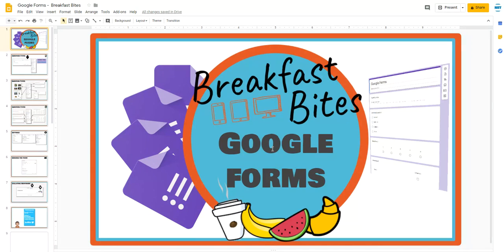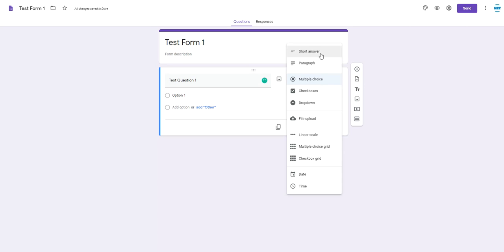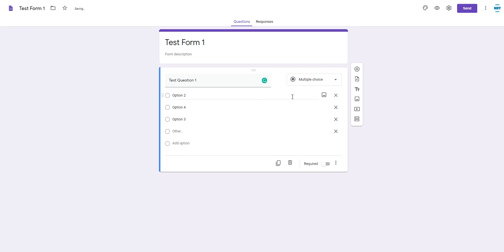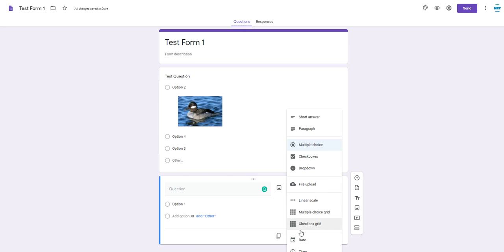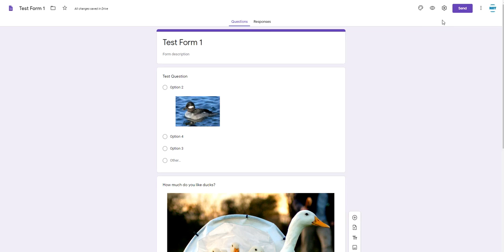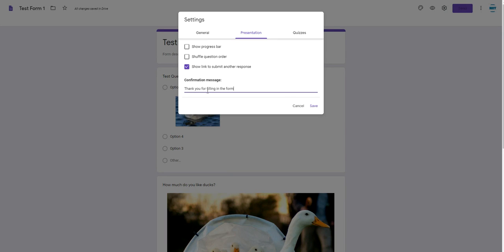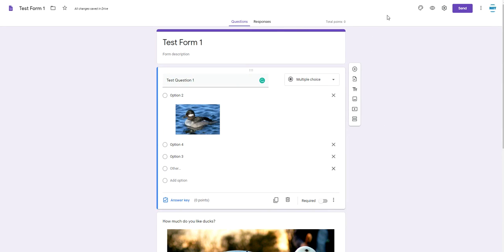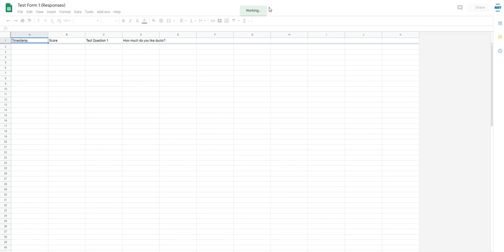Introduction to Google Forms For Teachers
This video introduces some of the basic functionality of Google Forms.